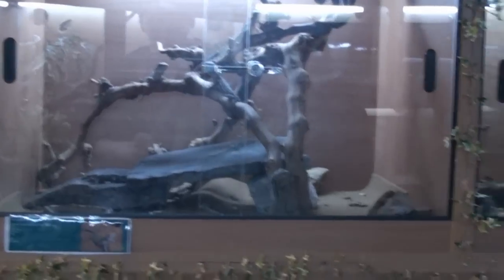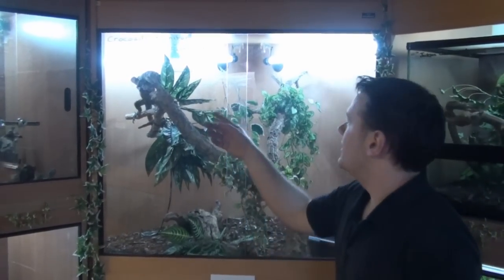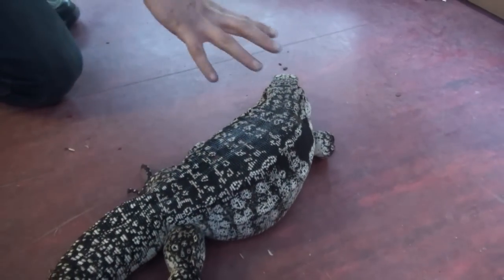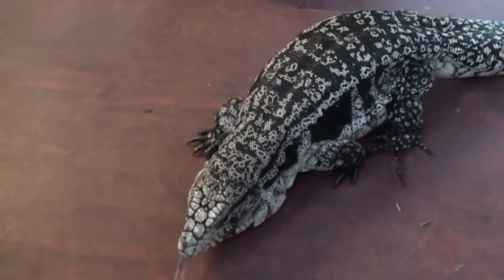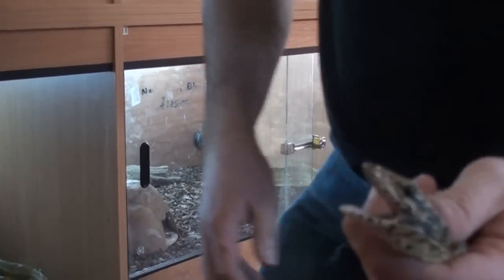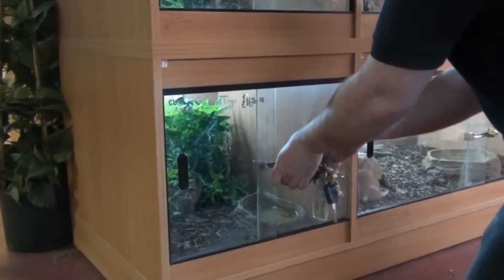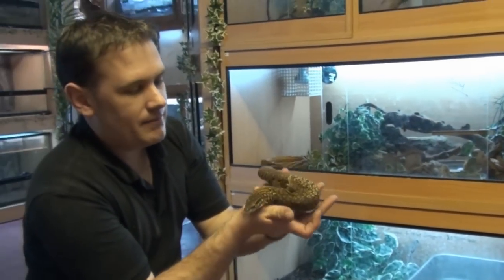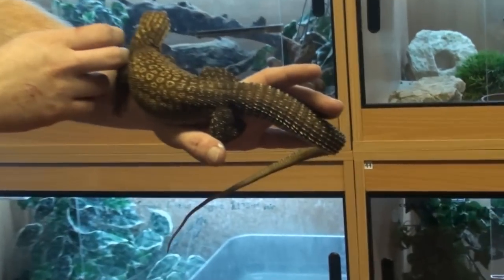Monitor Lizards With Phil - Croc Monitor, B&W Tegu, Ackie Or Spiny Tailed Monitor and a Golden Tegu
This is a good friend of mine Phil Hamilton who runs Spire Ridge Reptiles in Midgham Berkshire. Phil has worked with reptiles most of his life and runs, in my opinion an awesome store with tons of fantastic animals.

We will be looking at a Crocodile monitor, Black & White Tegu, Ackie or Spiny Tailed Monitor and a Golden Tegu. Phil will also be giving advice on handling, care and housing of monitor lizards. At the end of the video we will be feeding the Croc monitor and the big Tegu too! :-)

I hope you enjoy the video and please feel free to post any questions regarding monitor lizards below. :-)

Happy Herping!!

The song at the end is Cloudkicker - We're goin' in. We're going down.

Thank you Mr Clodkicker, you are awesome!!